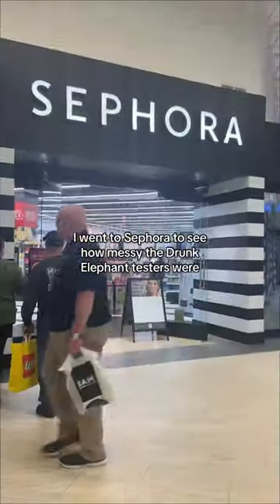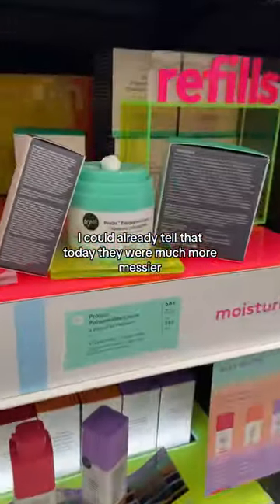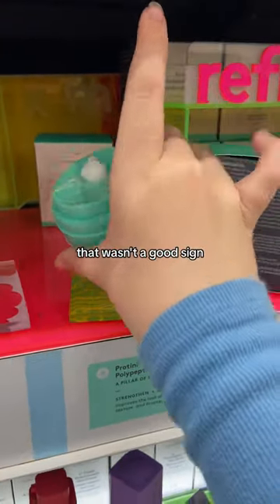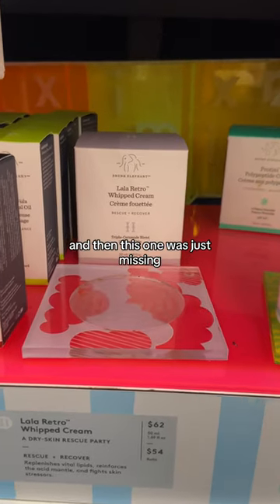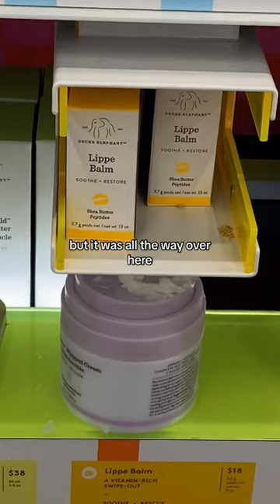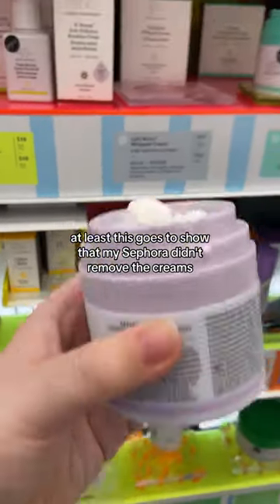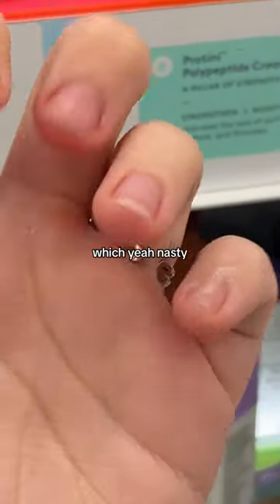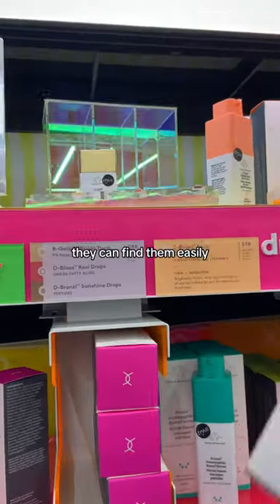MESSY DRUNK ELEPHANT TESTERS AT SEPHORA 🤮